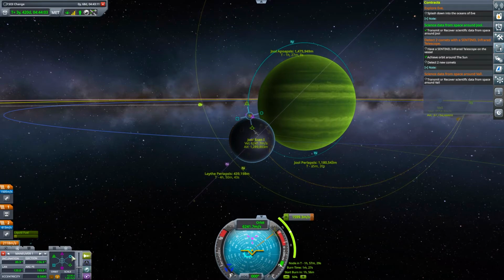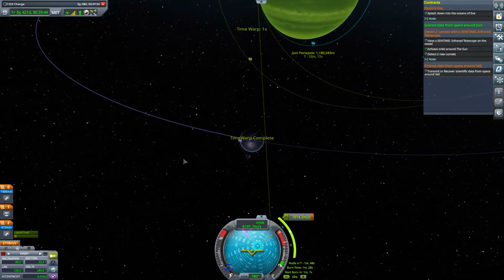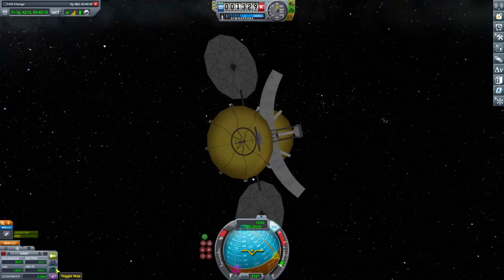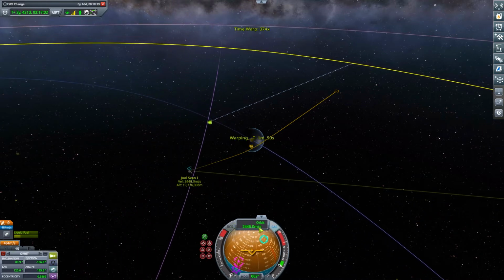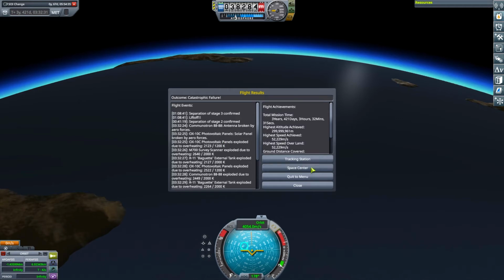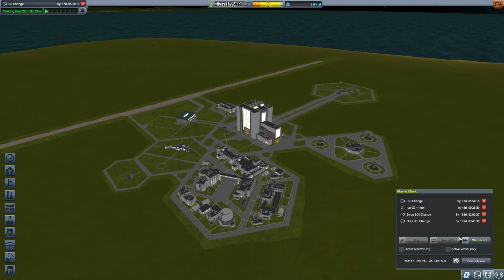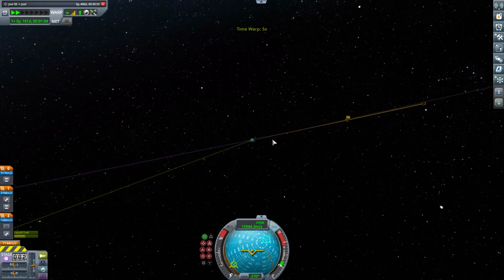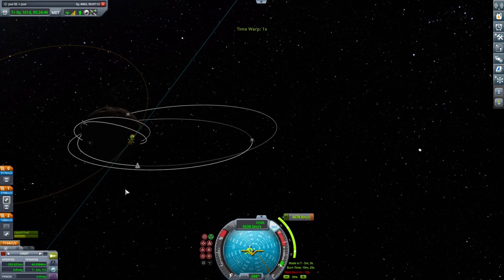KERBAL HARD + UNCUT | Episode 219 | 100% Stock